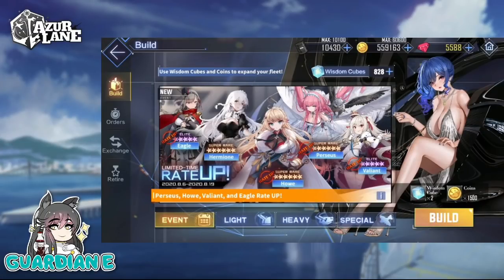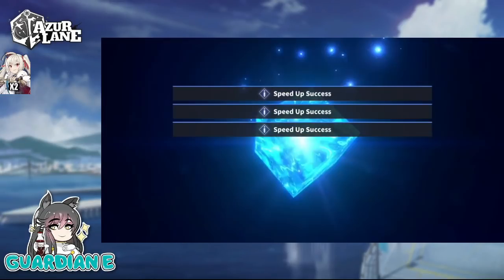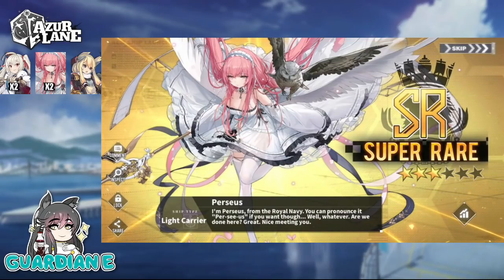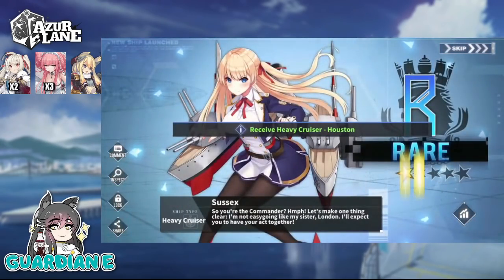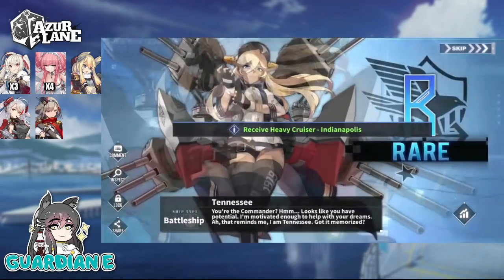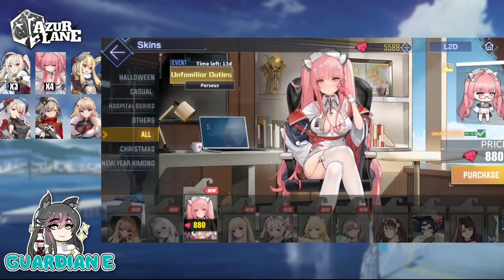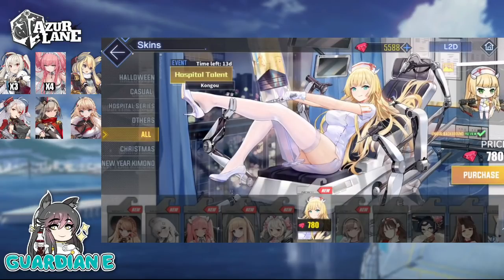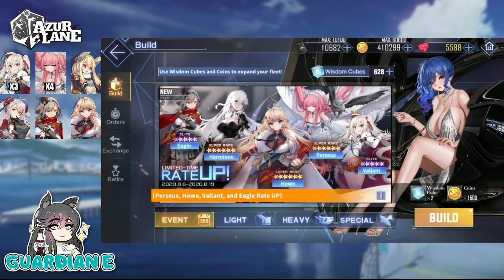Azur Lane | ♚200 Cubes for PERSEUS♚ in the Aurora Noctis Event!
Azur Lane's newest event Aurora Noctis is here featuring all new Royal Navy ships Perseus, Howe, Hermoine, and more!  A host of new British ships alongside some fetching nurse skins!  Today I'll be summoning with my wisdom cube reserves hoping to sweep the Aurora Noctis Limited Rate Up banner!  Hopefully luck will be on our side!  We will also review new event skins available in the shop!

New Event Ships:
Hermione
Howe
Perseus
Eagle
Valiant

Huge thanks to Crimson for his amazing work on the thumbnail and inlay